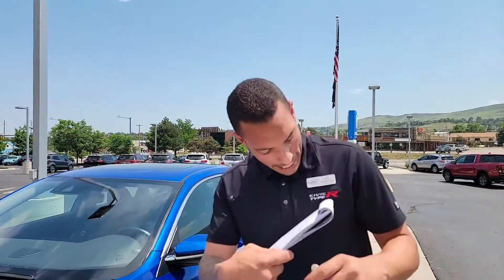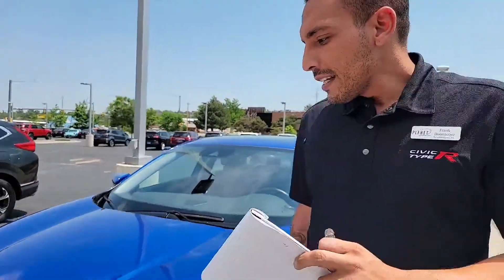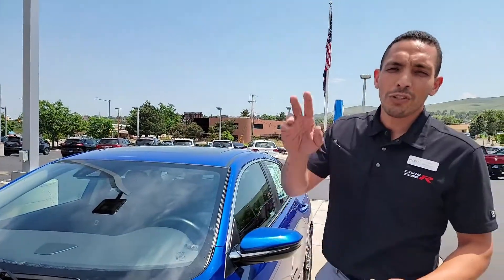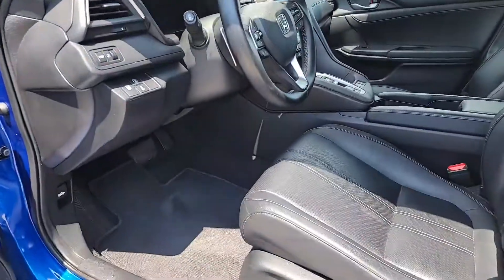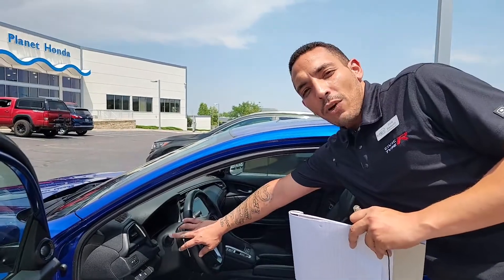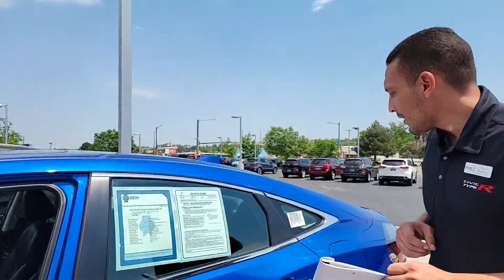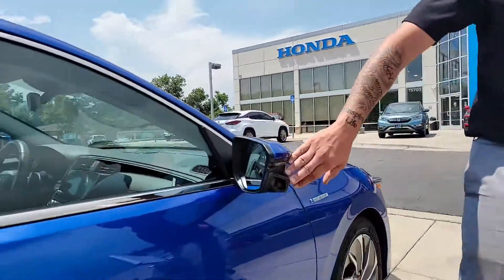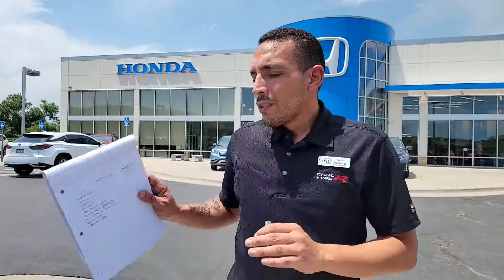Planet Honda Live: Used 2019 Honda Insight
Check out one of our one and only used Honda Insights on our lot. Tune in as Frank shows off our used Insight.